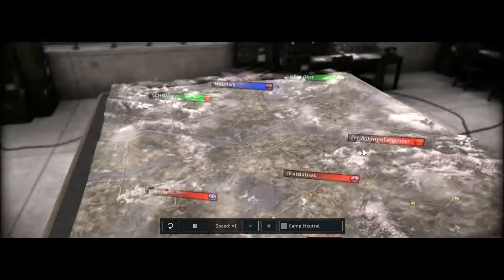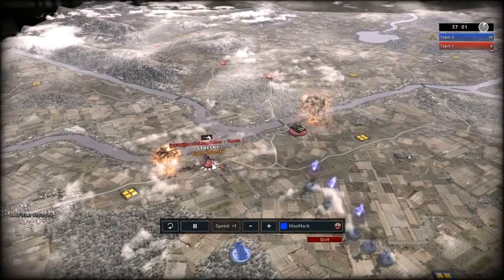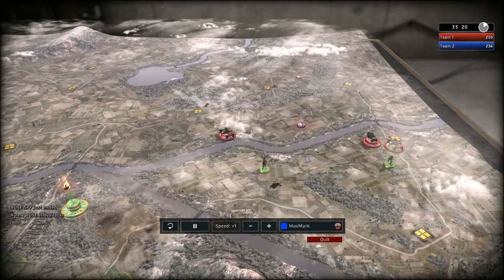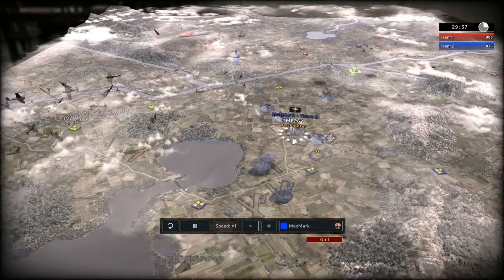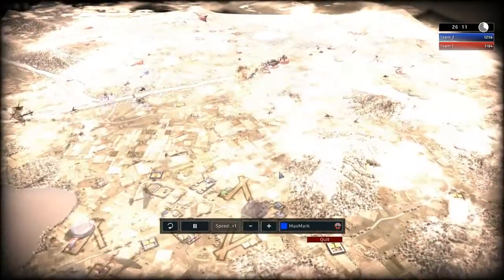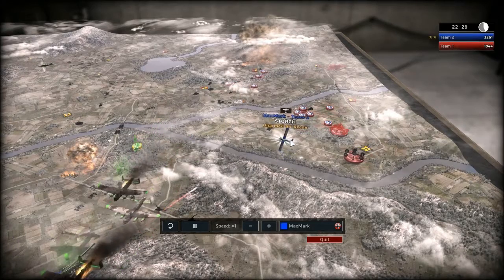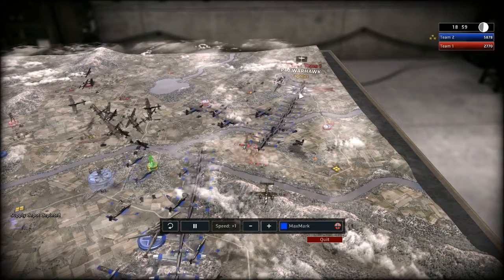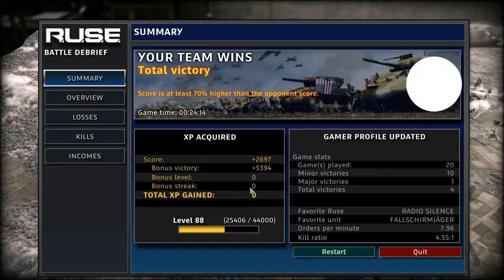RUSE: - Nuclear War - 3vs3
Playing a 3vs3 mutiplayer game as Germany in the game RUSE. The game is in Nuclear mode, meaning that players can build Nuclear howitzers that bomb the hell out of everything they hit. It becomes a game of tactics, especially hiding your units and buildings well